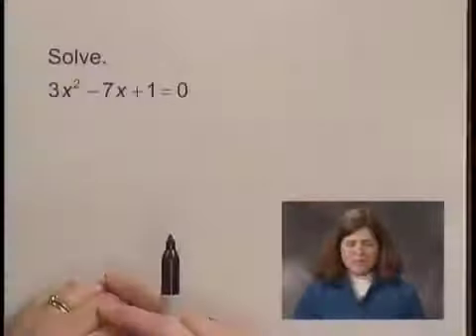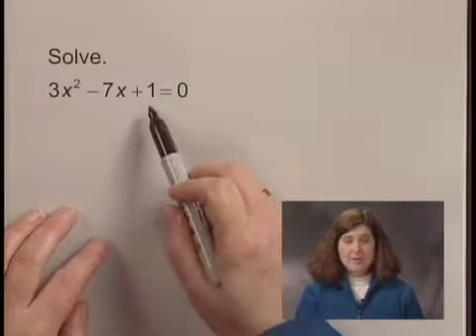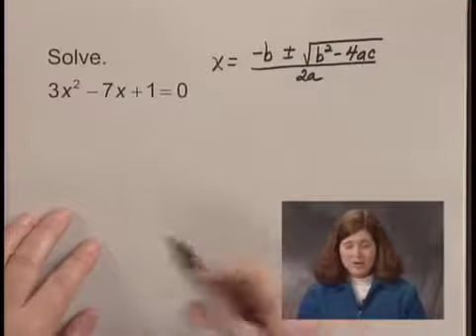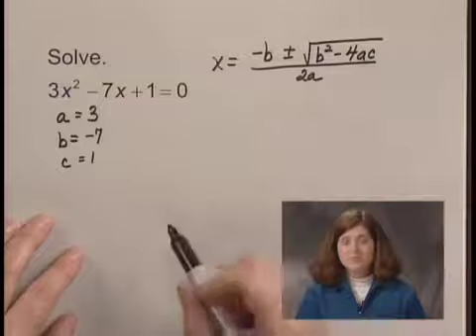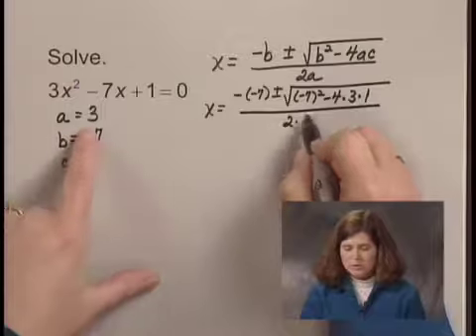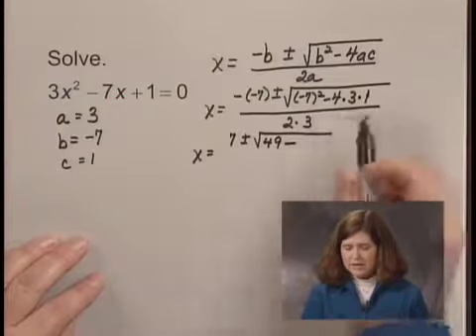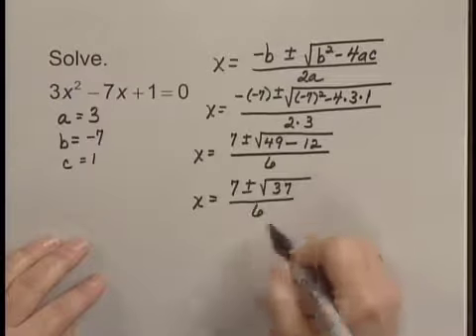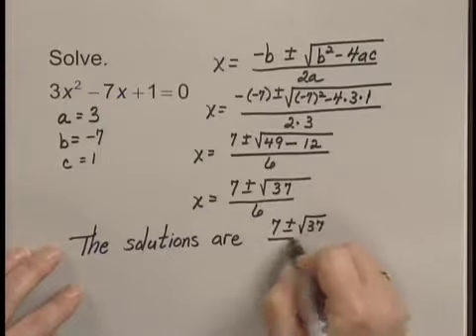Introductory Algebra Ch9 Ex9